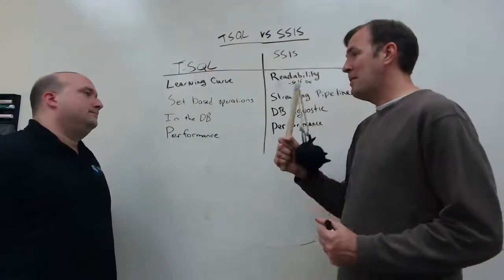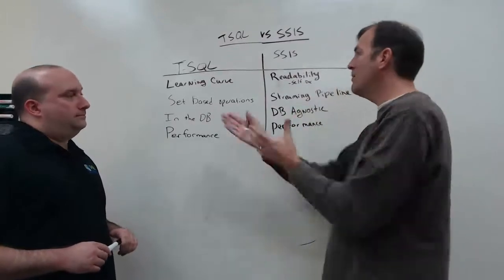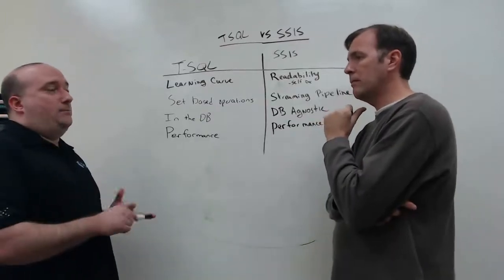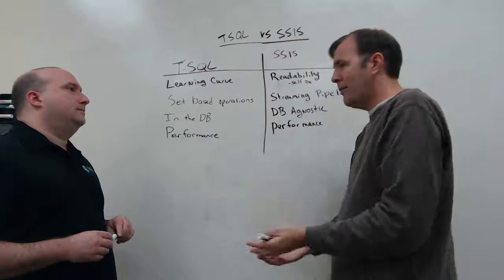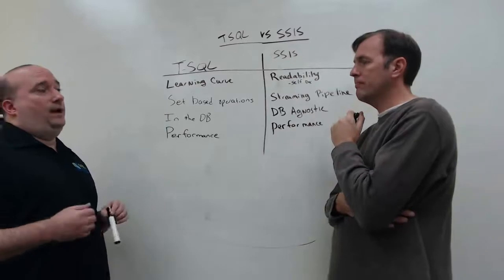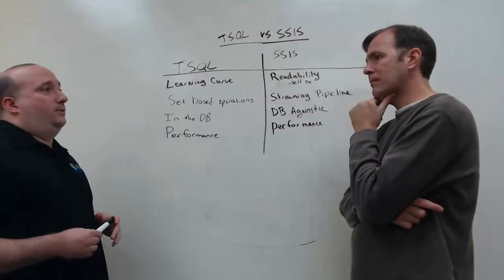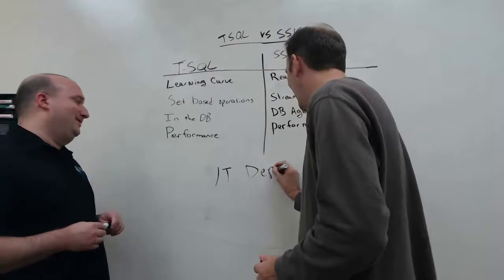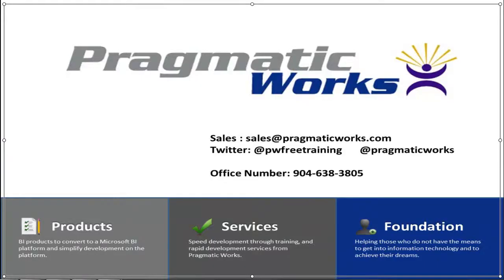On the Board #8: ETL in T-SQL vs. SSIS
In this debate, you'll see when to use SSIS versus when to use T-SQL. Each have their pros and cons and these two SQL Server MVPS and authors duke it out.

More On the Board videos, check out our Pragmatic Works Blog